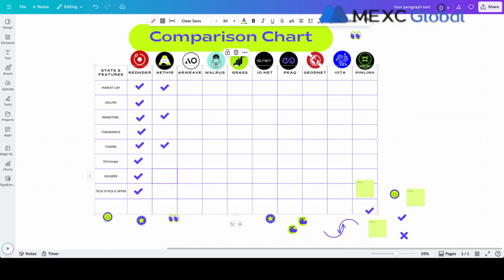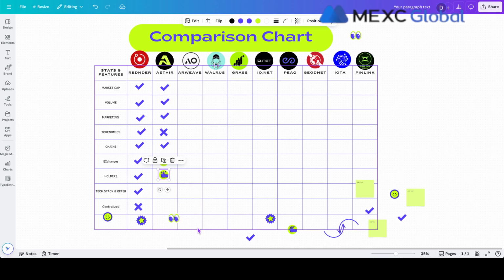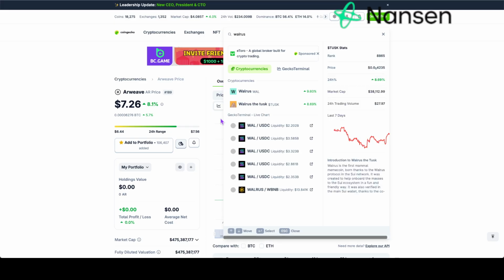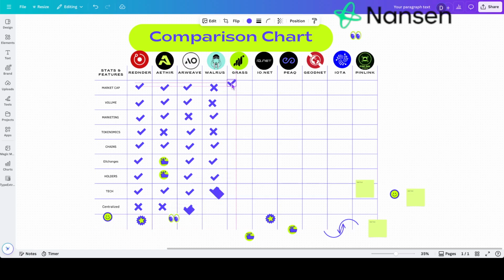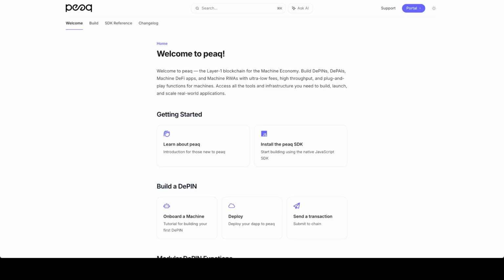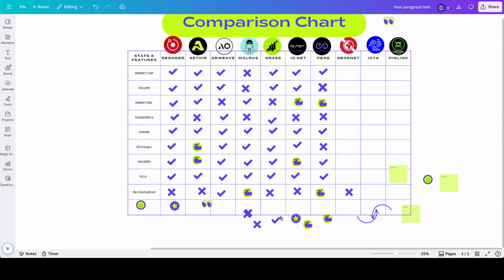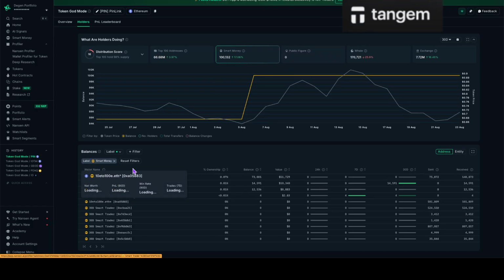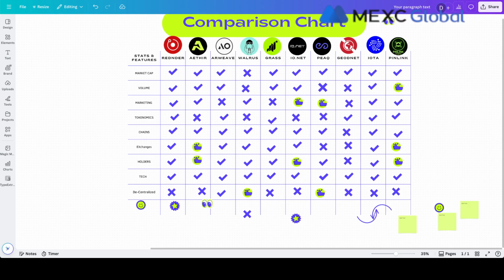🔥DePIN Battle Royale ⚔️ How Centralized Are Aethir, Io.Net, Arweave, Render, Peaq, PinLink & More?🔥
🚀 Welcome back to DXB Crypto – your #1 source for real crypto insights & market strategies.

🔥 The DePIN (Decentralized Physical Infrastructure Networks) narrative is heating up — but how decentralized are these projects really?

In this video, we put the biggest names in DePIN under the microscope:

Aethir – decentralized cloud infrastructure

Io.Net – GPU DePIN powerhouse

IOTA – the OG machine-to-machine economy

Render – powering decentralized GPU rendering

PinLink – building a decentralized wireless future

Peaq – Layer-1 for machines & DePIN

GeodNet – decentralized GPS & satellite data

Walrus – storage & data infrastructure

👉 We’ll break down their decentralization models, tokenomics, use cases, and whether they’re really living up to the DePIN promise — or just centralized wolves in decentralized clothing.

If you’re serious about catching the next 100x narrative, this is the video you don’t want to miss.

💡 Stay until the end — I’ll reveal my top DePIN picks for 2025 and why centralization risk could make or break this sector.
 We dive deep into the world of Web3 🔥 covering:
- Latest news & updates 📰
- Price predictions & technical analysis 📊
- Market outlook & key narratives 🌍